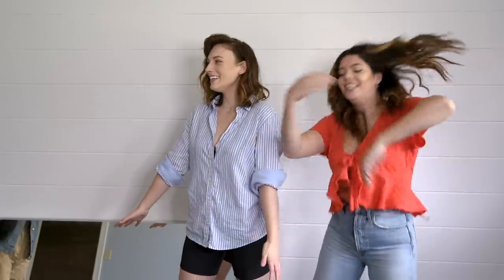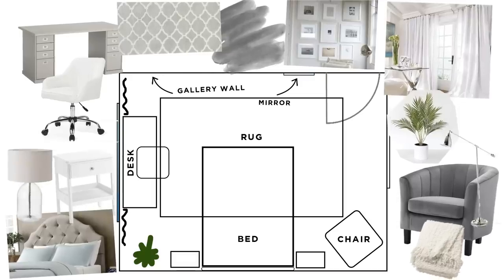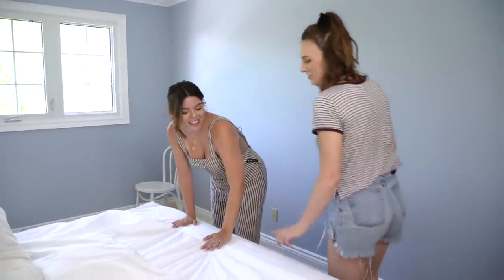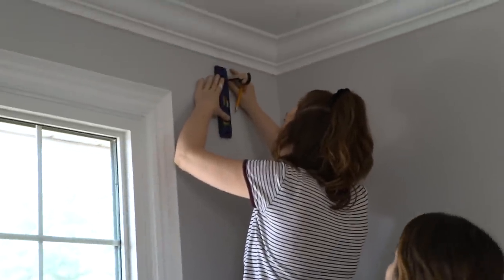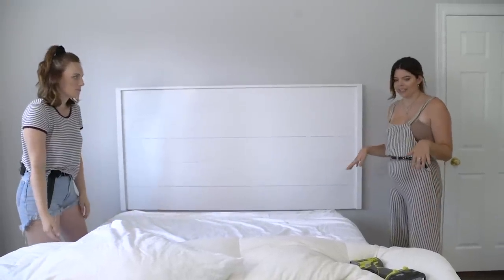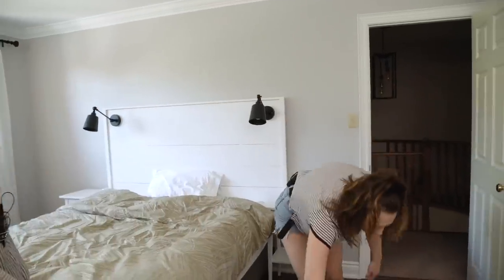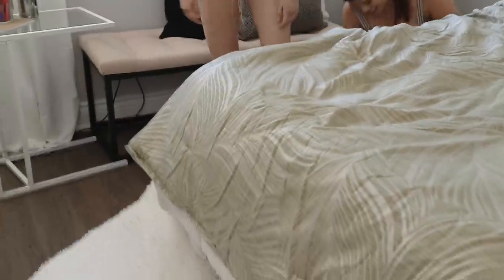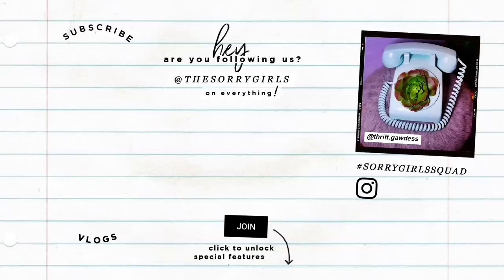TIMELESS BEDROOM MAKEOVER full of easy DIYs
We LOVE the way this room turned out and we’re so happy that Emily did too. It feels like a space that will be perfect for back to school but also somewhere she can relax and feel at home. Designing a space with simple colours like grey, white and black was a fun change for us, especially with the added handmade touches from the Take Note line by Crayola. A huge thank you to them for sponsoring todays video, seeing how their line has grown up with us was such a fun twist.

Laptop stand
Picture frames

OTHER PLATFORMS
@thesorrygirls everywhere!